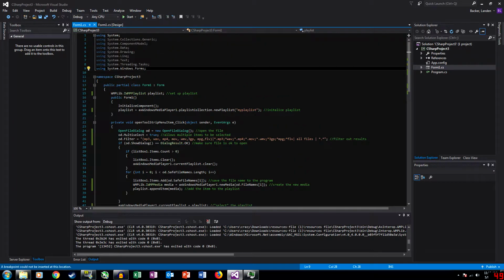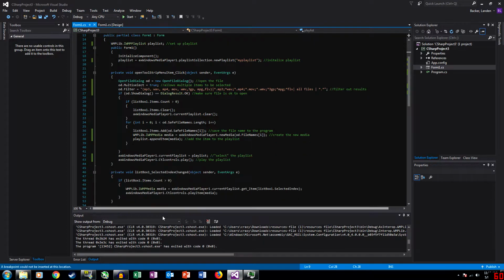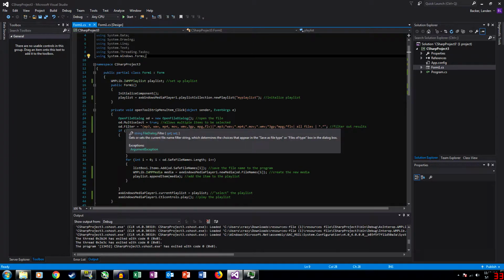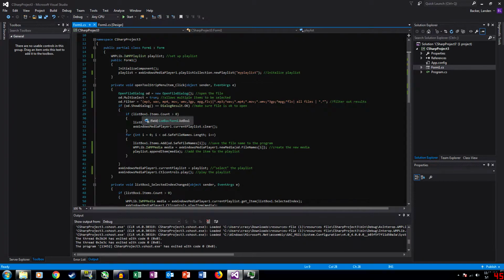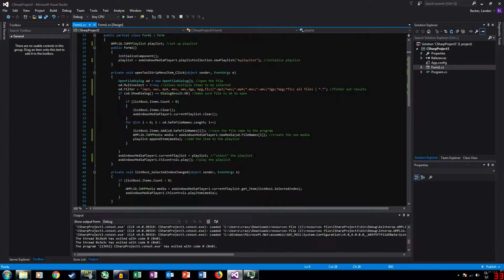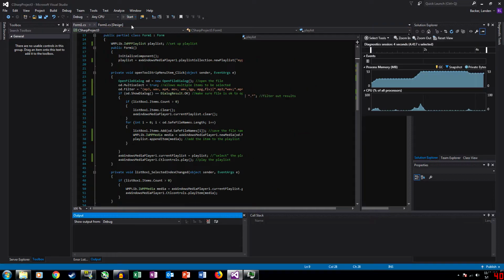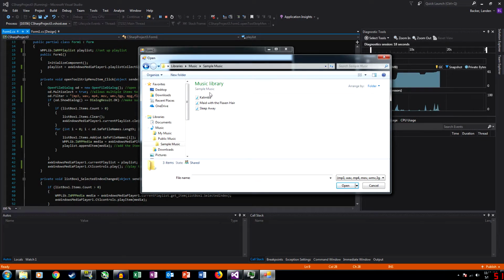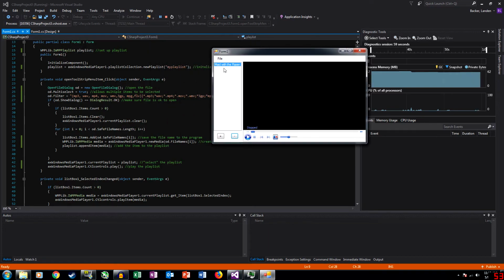Group 2 - Project 3 MediaPlayer